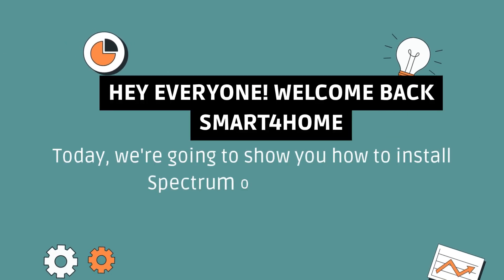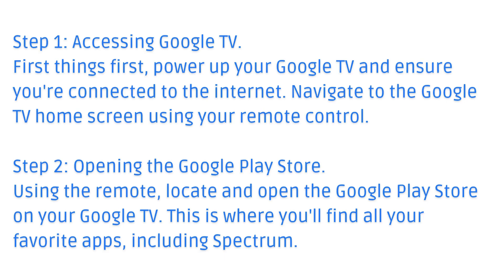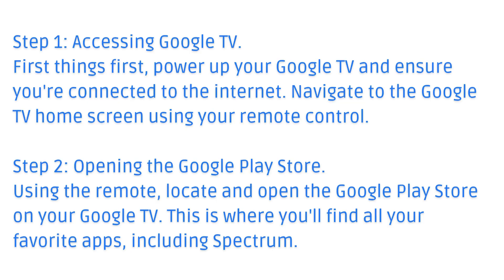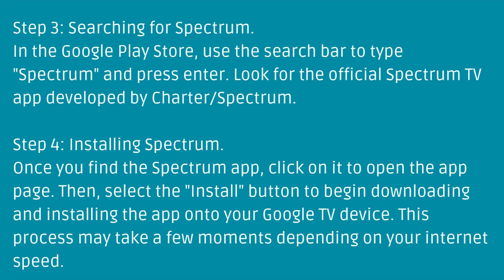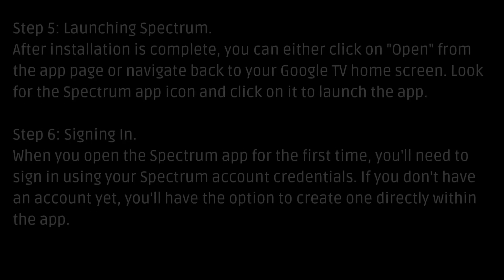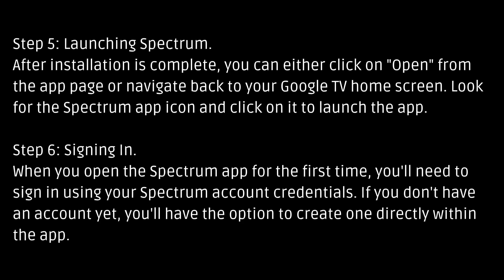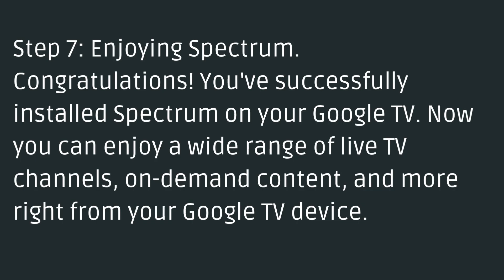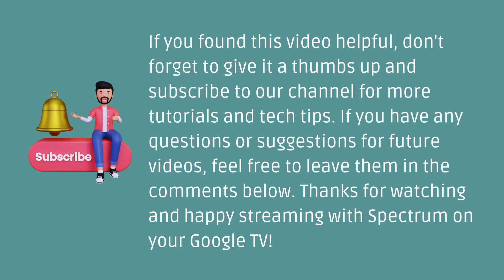How to Install Spectrum on Google TV? [ How do I add Spectrum to Google TV? ]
Want to stream live TV, on-demand content, and your favorite channels on your Google TV? In this step-by-step tutorial, I'll show you how to install the Spectrum TV app on Google TV quickly and easily.

🔧 Whether you're using a Chromecast with Google TV or a Google TV-powered Smart TV, this guide covers everything from downloading the app to signing in with your Spectrum account.

✅ In this video, you’ll learn:
How to find and install Spectrum TV on Google TV
How to log in with your Spectrum credentials
Tips to fix installation or playback issues
Alternative ways to watch Spectrum if the app isn’t available in your region

📌 No more switching between devices—bring all your live TV and on-demand content right to your Google TV setup!